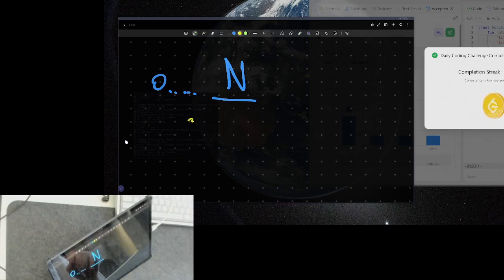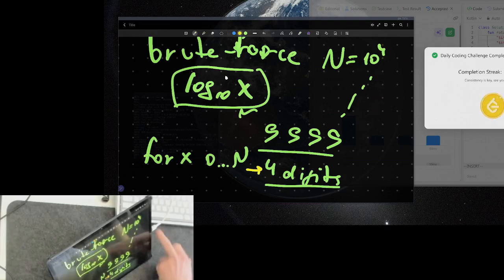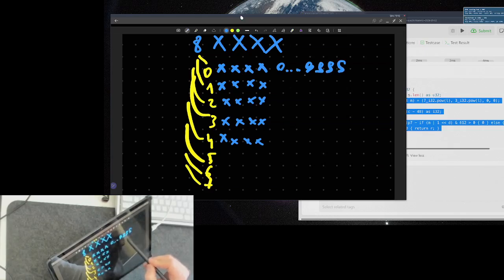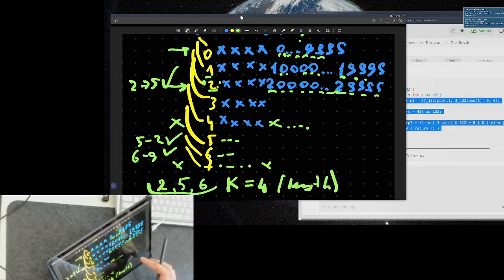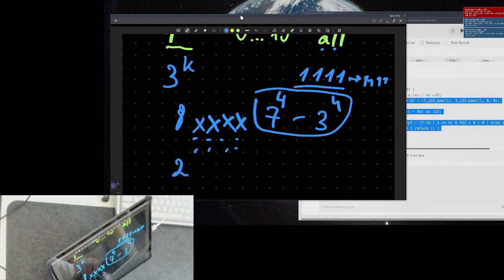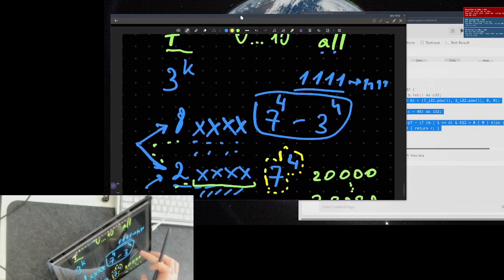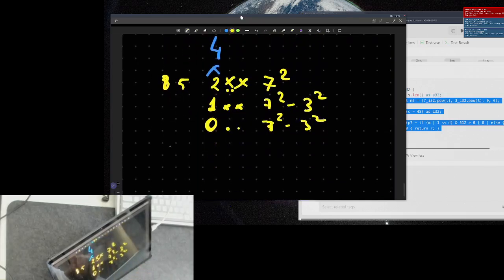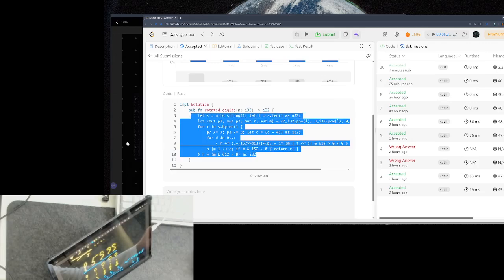# 02.05.2026 [788. Rotated Digits]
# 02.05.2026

Problem TLDR

Count numbers in 0..n with mirrored digits 2-5 6-9, 0,1,8, but not 3,4,7

Intuition

Brute-force is accepted.
The logN solution:
* each digit is a start of the subtree
* in the subtree we have seven numbers total 0,1,2,5,6,8,9 and three numbers we should avoid to form tail from them - 0,1,8
* the tails length is K, means total numbers count is 7^K, and to avoid is 3^K
* if prefix has good number 2-5,6-9 then suffix can take all 7^K in its tail

Approach

* regex [0125689]* means any good prefix, [2569] must have any of this numbers, [0125689]* any good suffix

Complexity

- Time complexity:
O(n|logN)

- Space complexity:
O(1)

Code